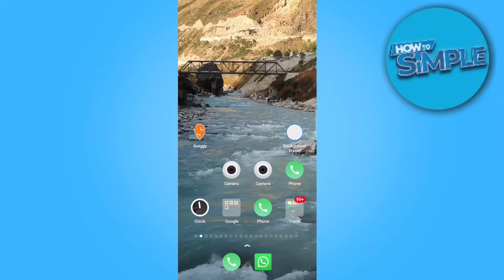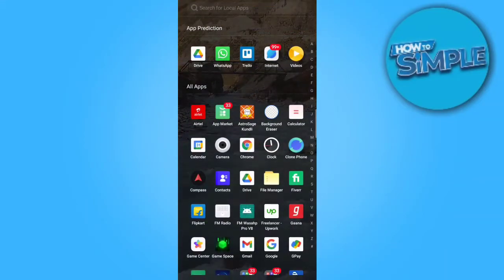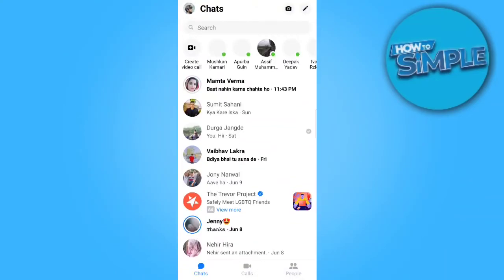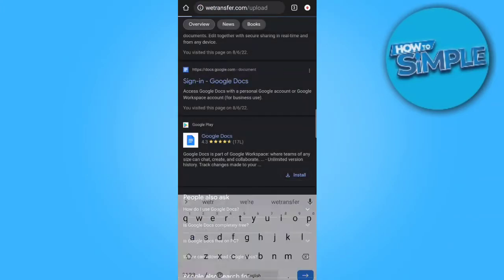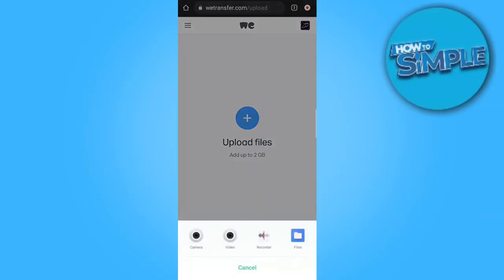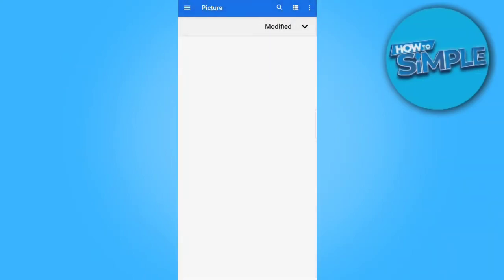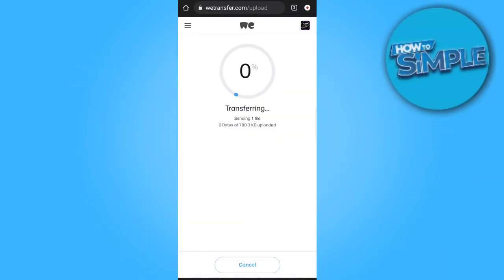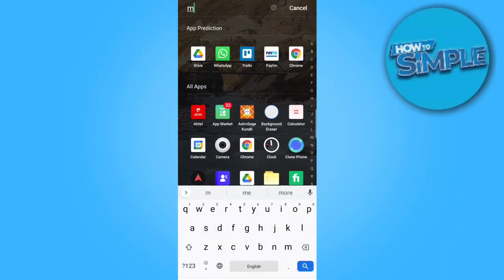How to Send Files on Facebook Messenger Using Android Phone (Easy 2025)